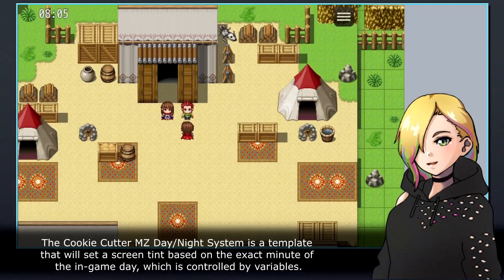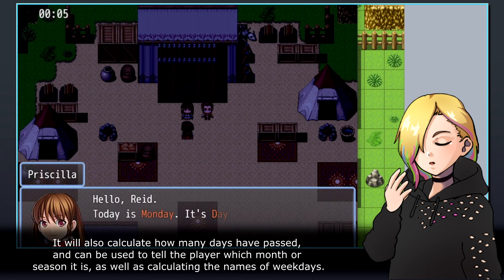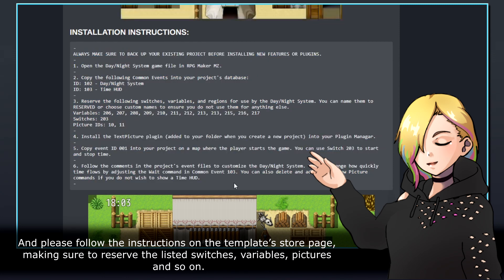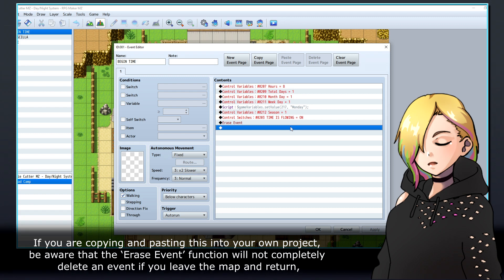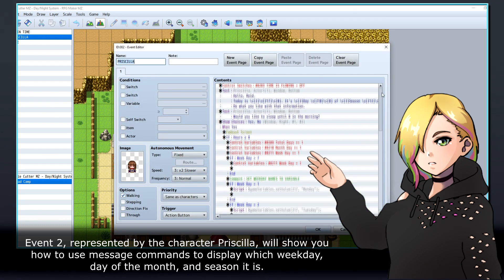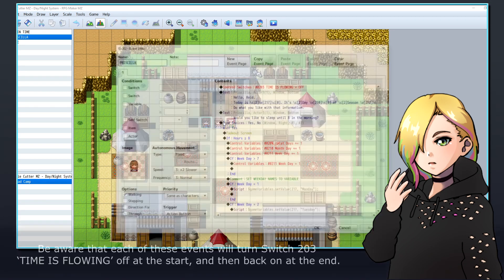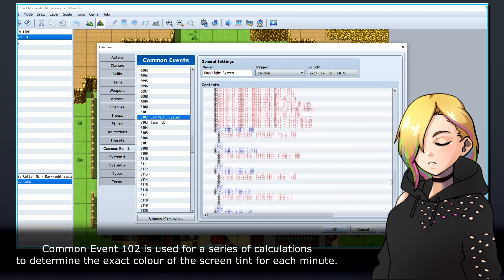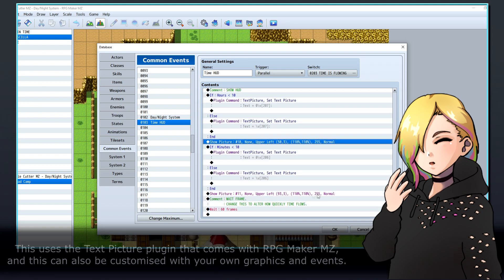[RPG Maker MZ] Cookie Cutter MZ - Day/Night System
Do you struggle to event complex systems for your RPG Maker MZ games?

Do you wish that you could just copy and paste a system into your game, and then customize it yourself?

Eventing in RPG Maker MZ can be difficult for a lot of beginners, and sometimes even veteran RMers struggle to visualize solutions to their problems.

But now you can just copy and paste from a template, with Cookie Cutter MZ! Simply open the template project and copy over the relevant files, or you can even use the project as a base to start your own game!

Day/Night and Time systems are a great way to make the player feel more involved in your world, especially if you're making a simulation game! Use this template to keep track of the time, with exact screen tints for every minute of every day.